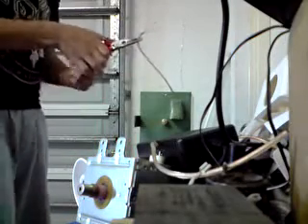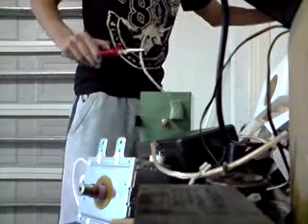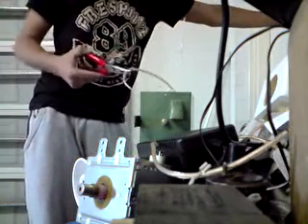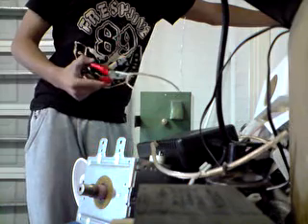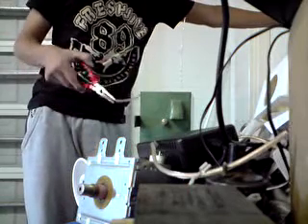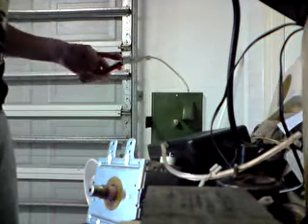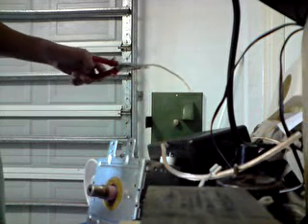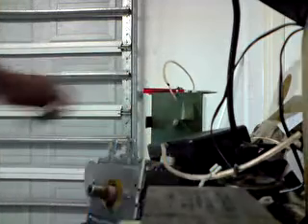neon transformer help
NST help?
one of the secondaries is not working.
can someone please help.